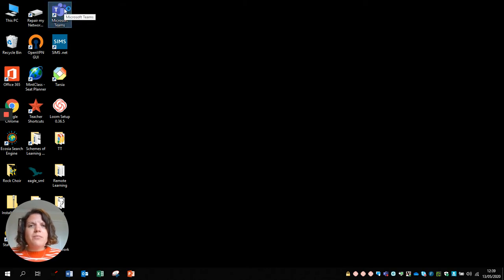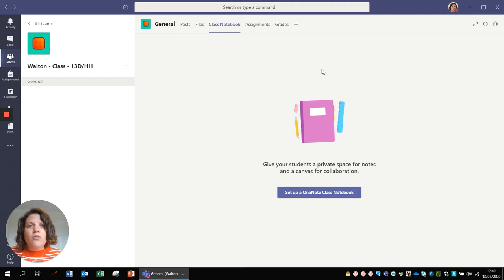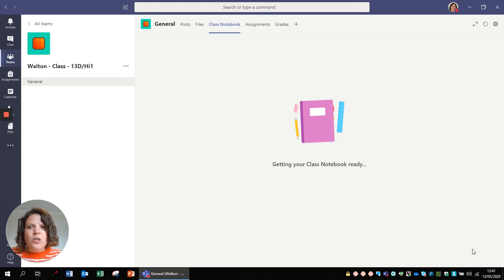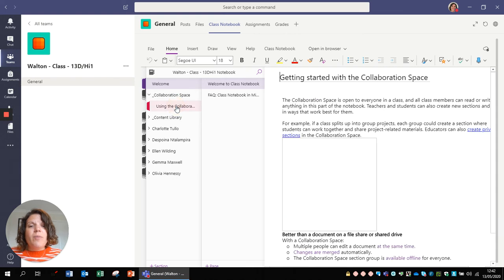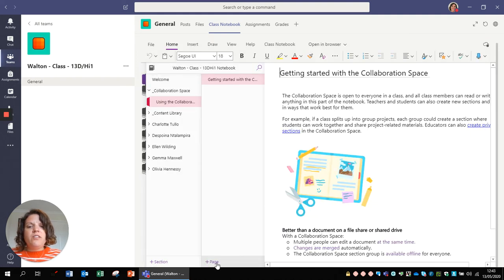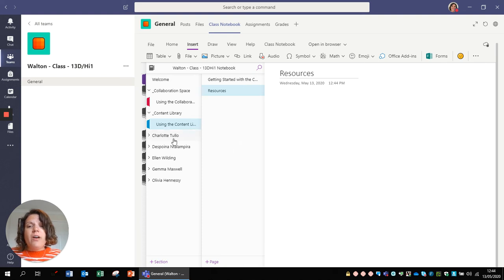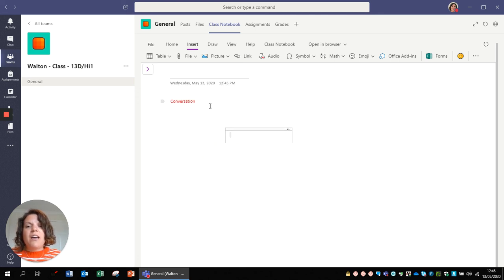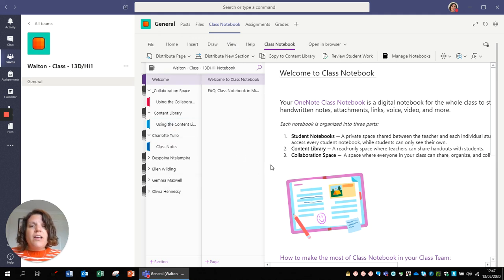Teams:using Class Notebook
This is an instructional guide on how to use Class Notebook with your team/class.